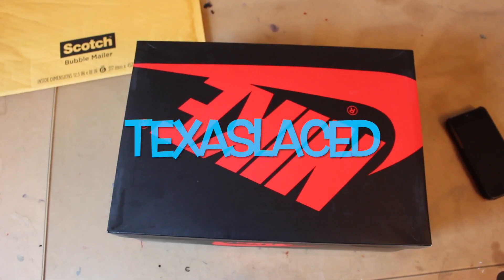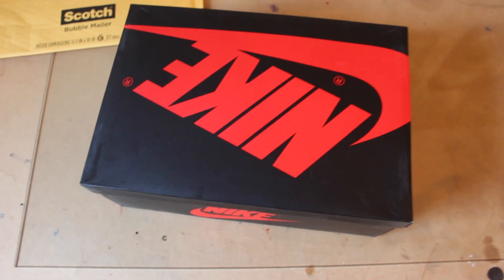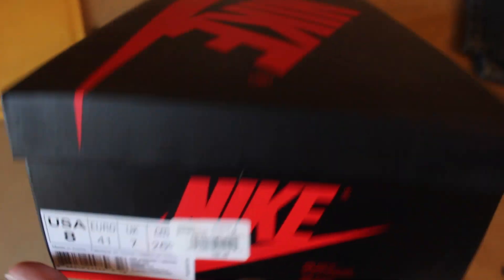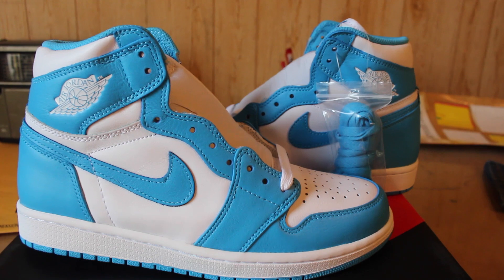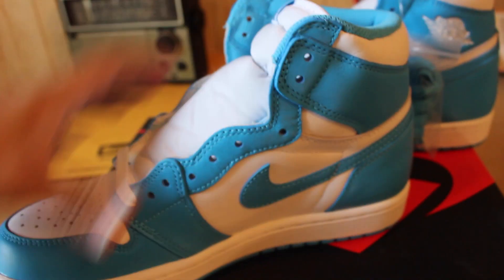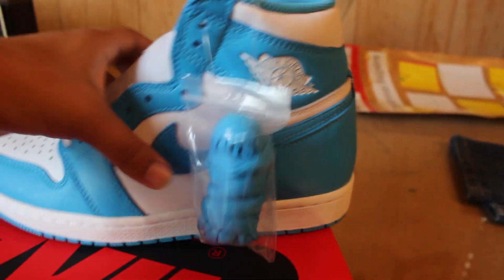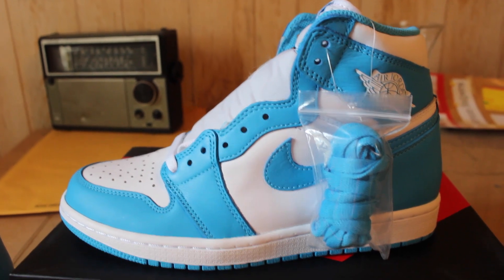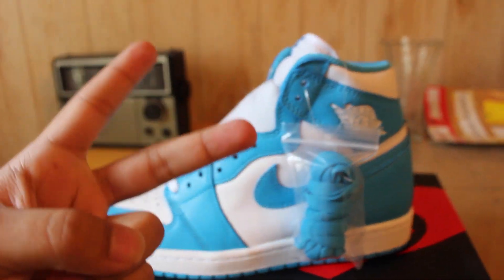Jordan UNC 1 High OG 2015 Retro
Shoptexaslaced.bigcartel.com